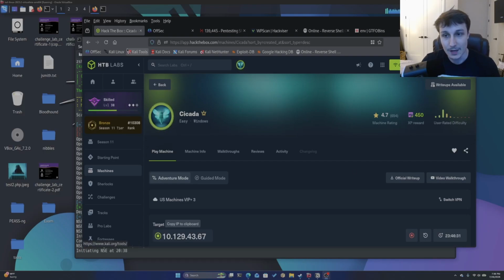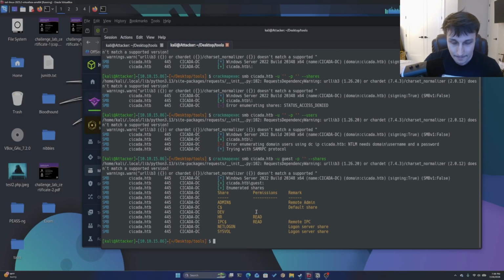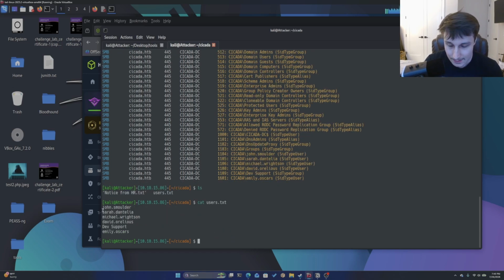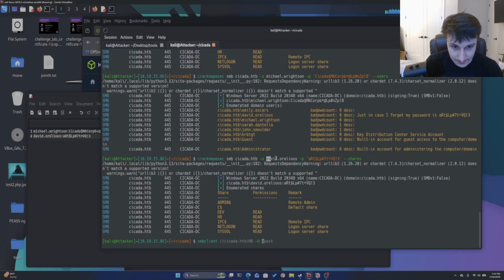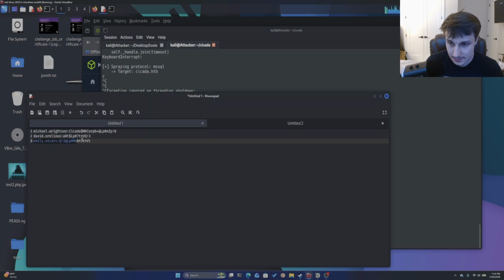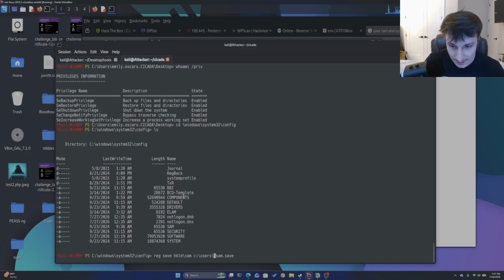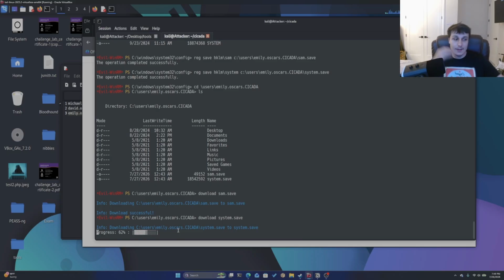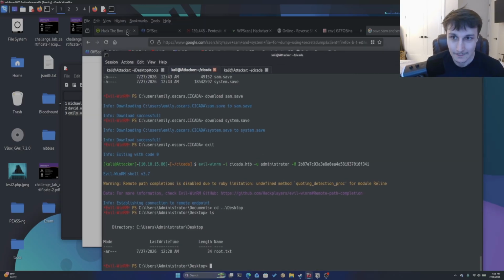Hack the Box Cicada | Full Walkthrough